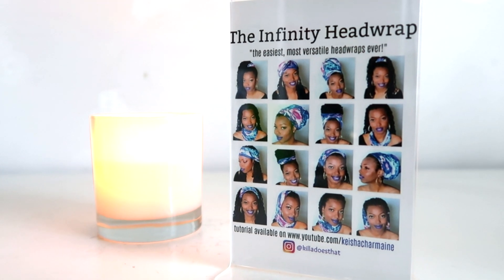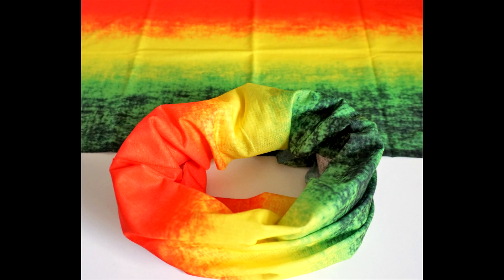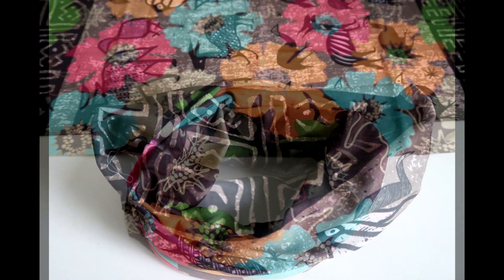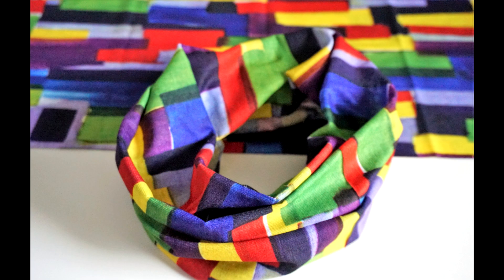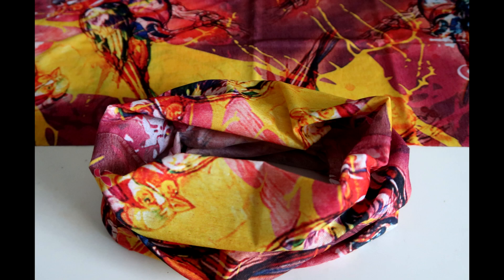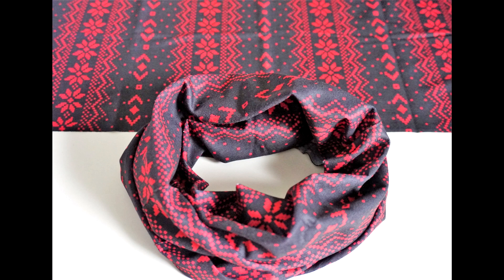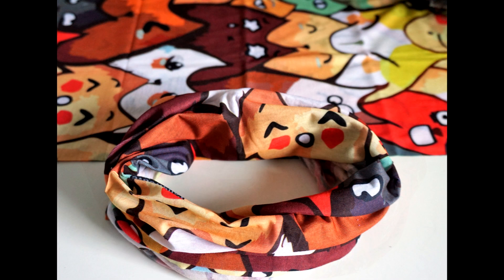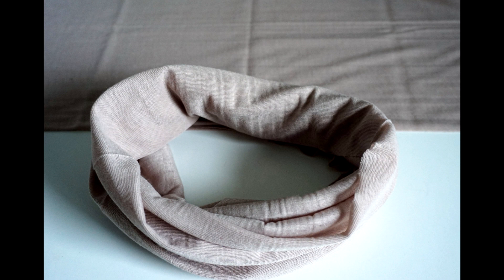New Infinity Headwraps | Unisex, Plain Colors + more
LOVE LIGHT LOCS INSTAGRAM: @lovelightlocs